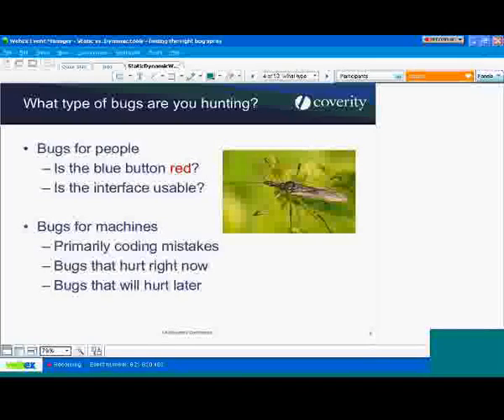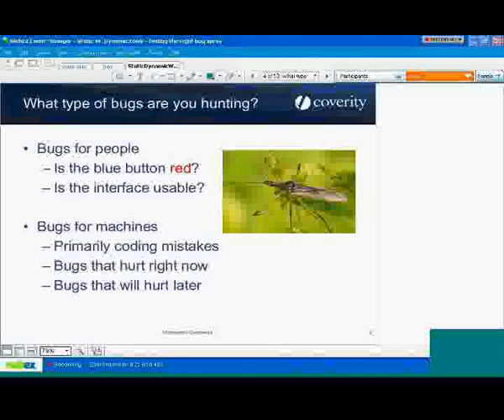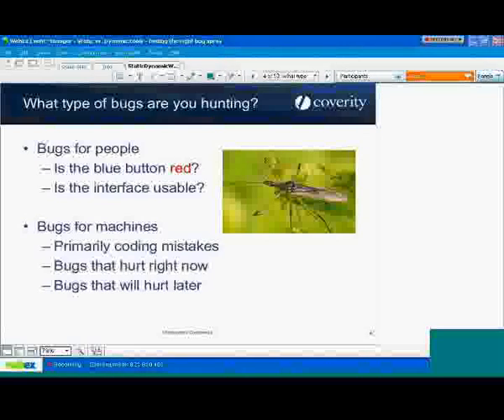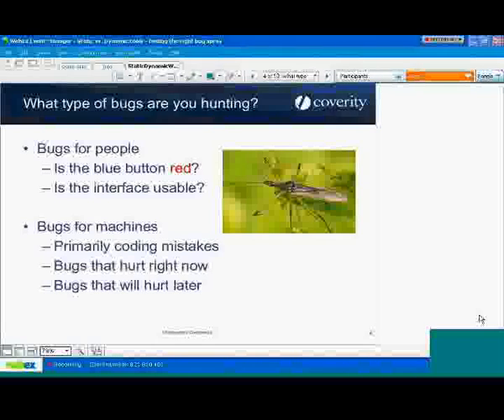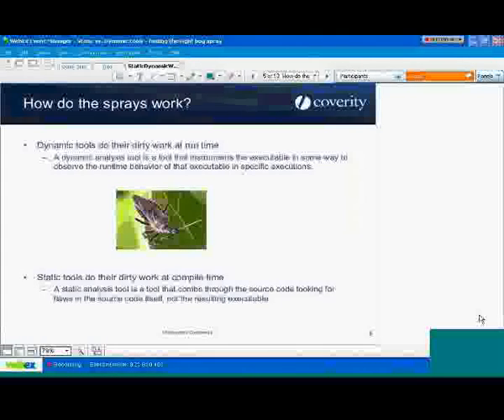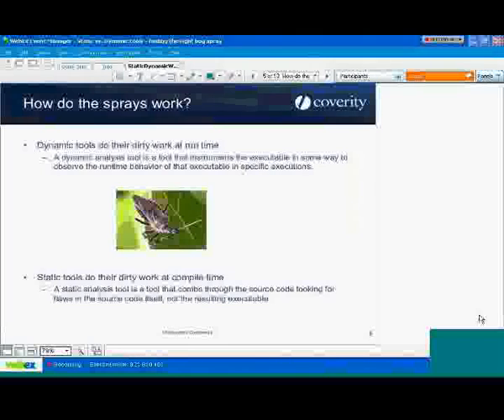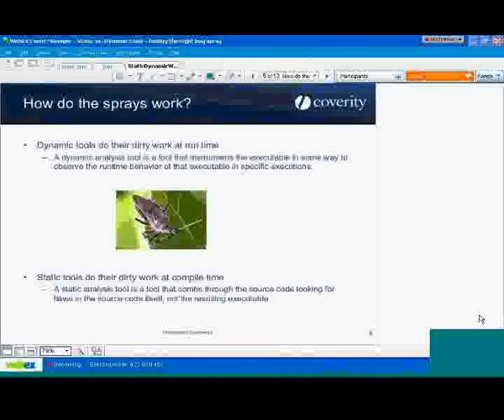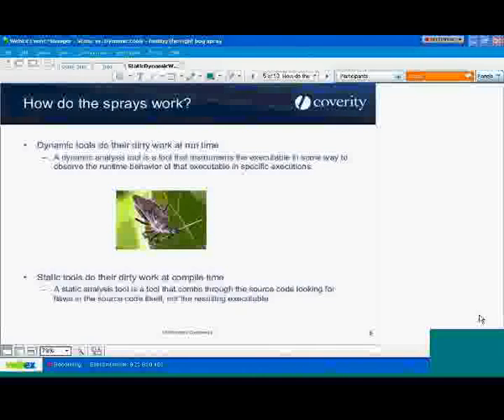Static source code analysis tools vs. Dynamic analysis tools - Part Two